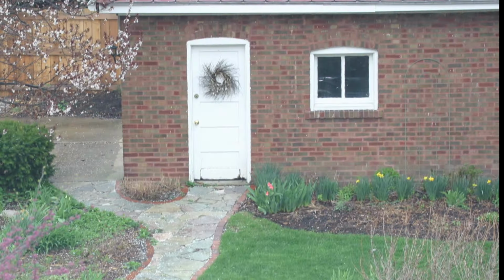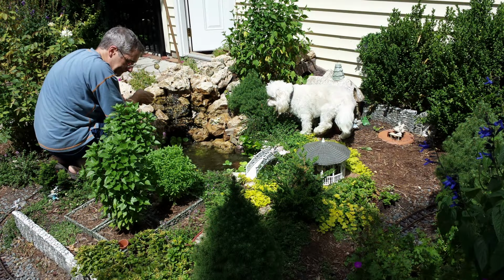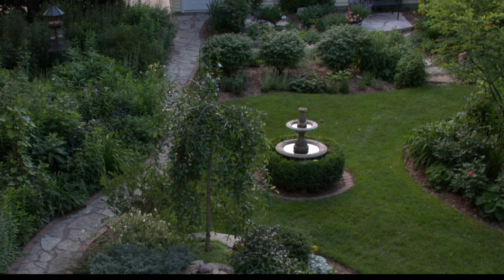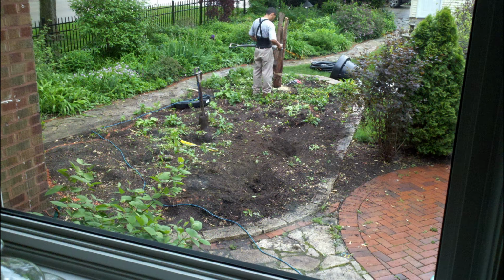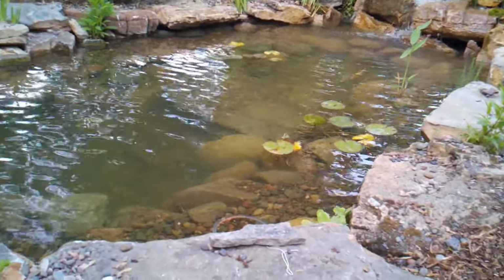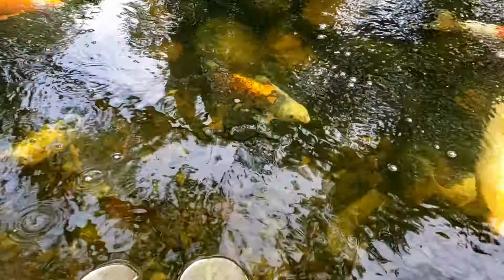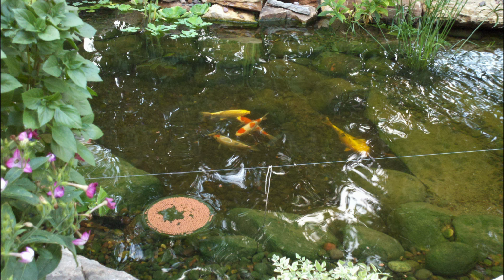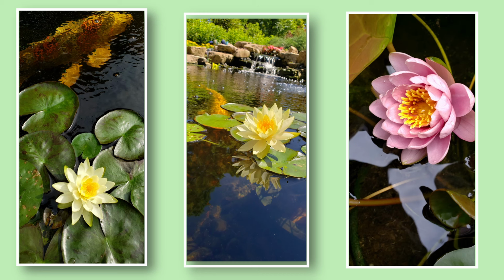Garden Transformation Part 3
The continuing story of how we developed and landscaped our Midwestern garden.

0:00 Intro/New space
0:29 New pathways
0:50 Fairy garden
0:59 Garden Railroad
1:28 Building a koi pond
3:34 Protecting koi from predators
4:00 Protecting koi pond in winter

I shop for my gardening supplies at The Gardener's Supply Company

Equipment I use:

Hollyland wireless microphone
Hollyland Lark microphone wireless, computer combo
Tripod and selfie stick
DJI Osmo Gimbal